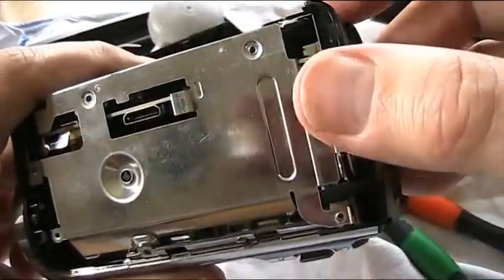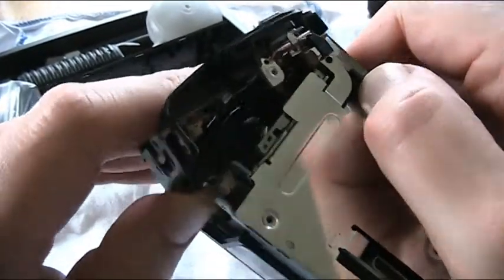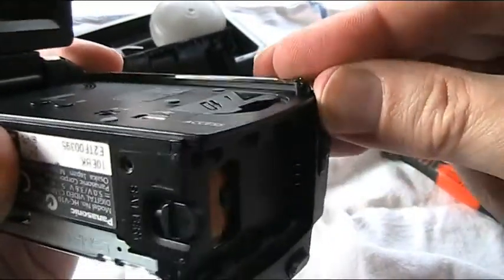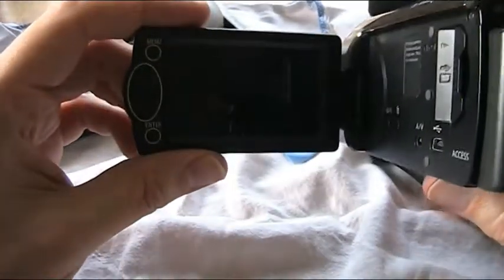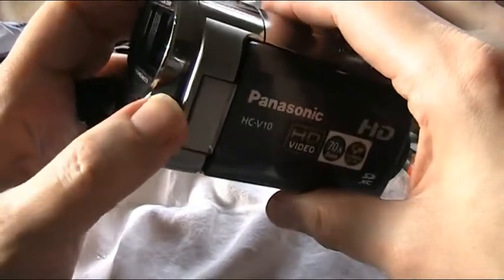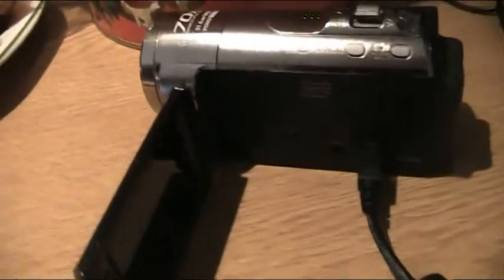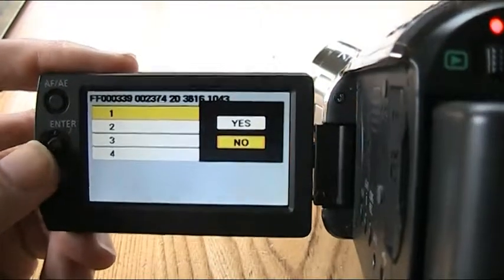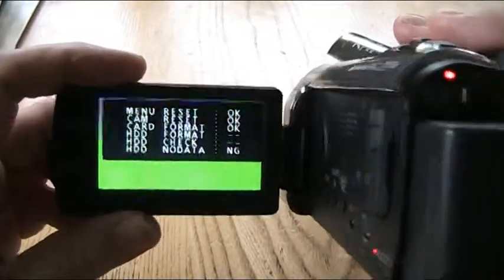Panasonic HC-V10: Secret Door! Secret Menu! Part Two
Buying a 'spares & repairs' 'untested' camcorder from Ebay;
Can it be fixed? What's the secret door for and what lurks behind it?
Secret menu? [Enter at own risk!]
(I didn't realise Youtube had got rid of the handy editor! WHY?!!)
Join me as I attempt repair on a Panasonic HC-V10 and reveal some secrets to Panasonic camcorders